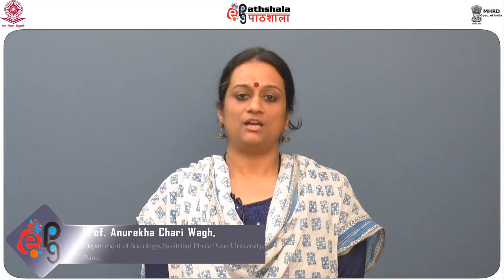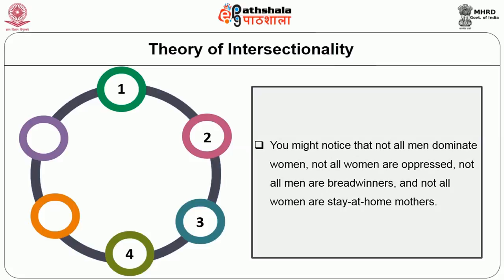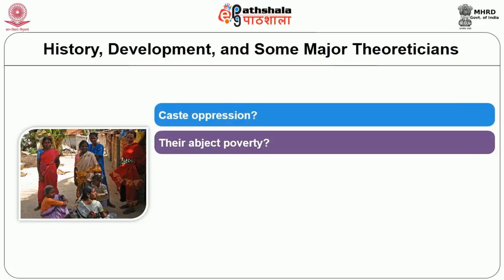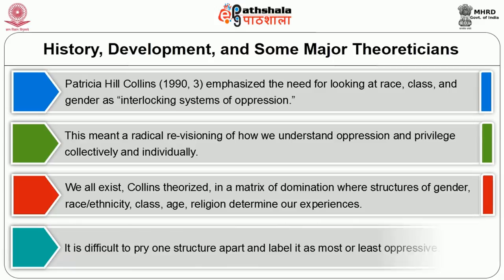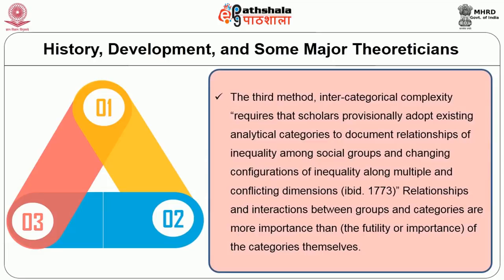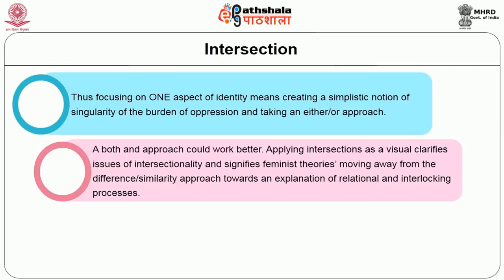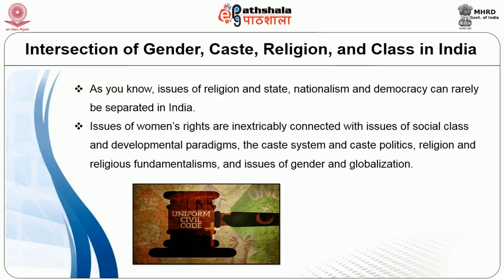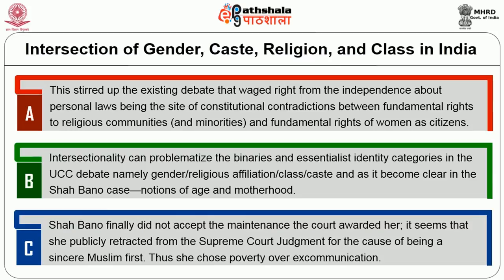Theory of Intersectionality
Subject:Sociology
Paper: Sociology of genders